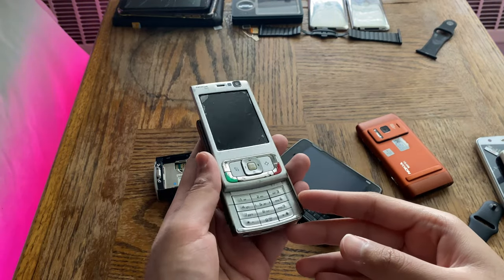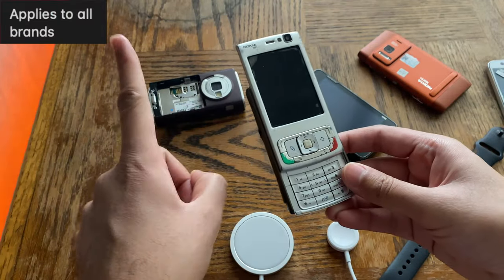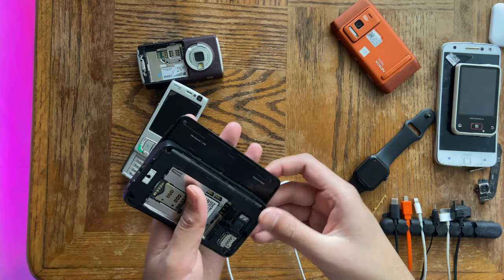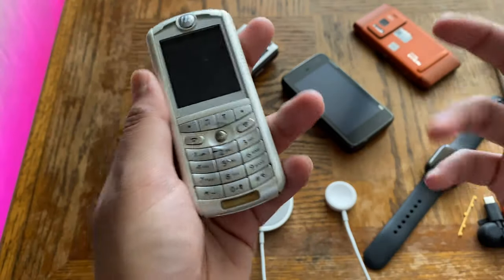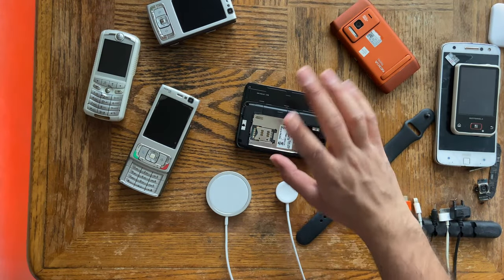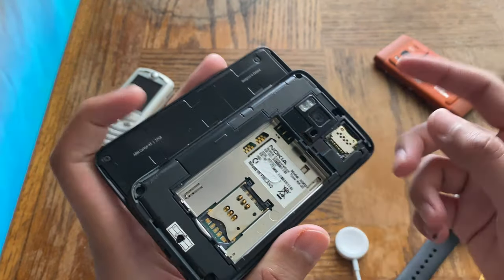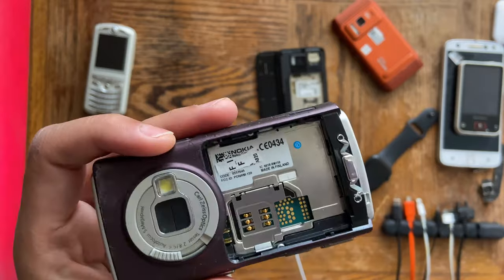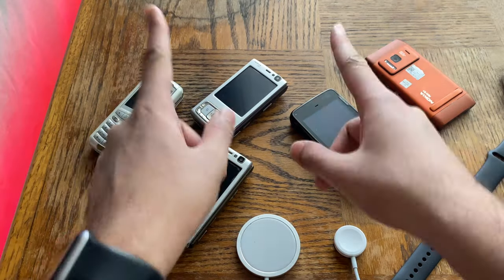How To Tell If A Vintage Phone Is A Refurb Or Not? | Phone Collectors Guide - (2021)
So for a while now, many of my subscribers and some comments iv seen online, have asked the question of how to tell if a phone is refurbished or not or how to tell if a vintage phone is a refurb?..this is an issue as most phone collectors do not like if their phones have been swapped with 3rd party parts and would rather have a older scratched up one with the original parts rather than a refurbished on with knock off parts.
This issue has persisted for a while now as a lot of Chinese eBay sellers sell badly refurbished phones as new knowing, that some of these phones are highly sought after by collectors. Nokia, Sony Ericsson, LG, Samsung, Motorola, HTC..etc, they are all subject to this annoying practice and some people have actually fallen for this. but today, with my experience, I have put together a video detailing how to spot a refurb phone and tell it apart from one that has its original parts. Some of these refurbished phones are good in impersonating the real thing..but not 100% good ;)
I did this video because I am a phone collector as well with a massive phone collection which includes rare and vintage phones.
My collection also includes Nokia Prototypes, Blackberry Prototypes, Sony Ericsson prototypes, Sony Prototypes, HTC Prototypes, Rare Nokia and other rare developer devices! They are no Android 11 or Android 12 powerhouses and also ain't no iPhone 13 Pro Max, Sony Xperia Pro 1, Google Pixel 6, Lumia 950Xl, Lumia 1520, Lumia 1020, Google Pixel 6 Pro, Samsung Galaxy S21 Ultra, Motorola Edge S or OnePlus 8T but are definitely interesting phones to collect!
So lets take a look at how you can avoid refurbished phones when searching for vintage devices for your collection!

Intro: (0:00)
Ships From China: (2:53)
Screen Protector: (3:46)
Looks Too Good: (5:09)
Sticker On Screws: (6:47)
Weird Smell: (9:54)
Battery Bay Sticker: (12:00)
Country Of Manufacture: (13:34)
Product Code: (15:44)